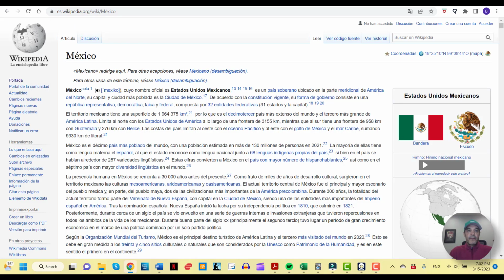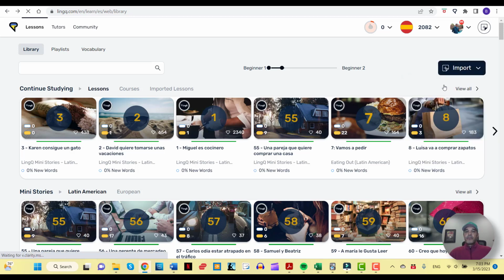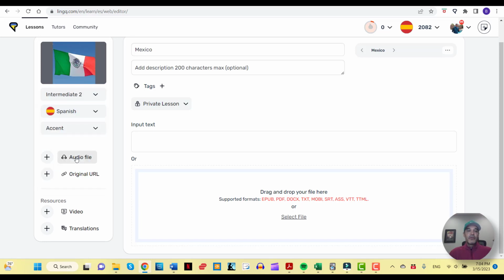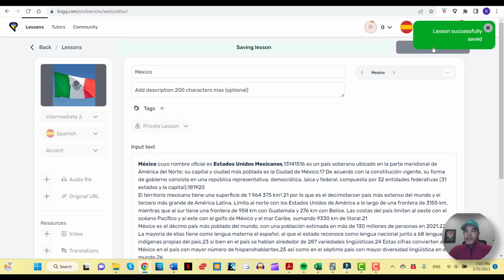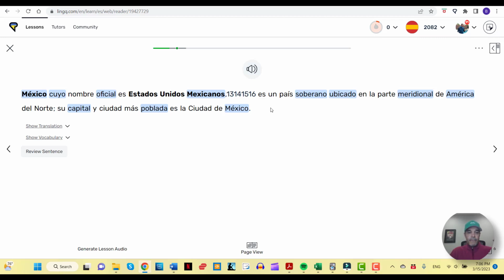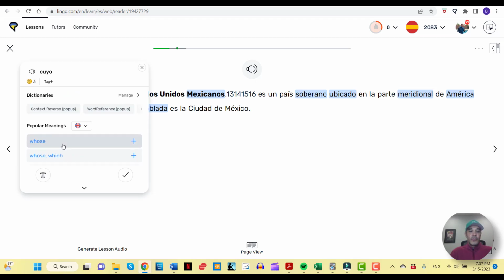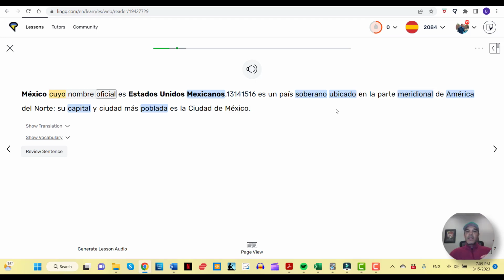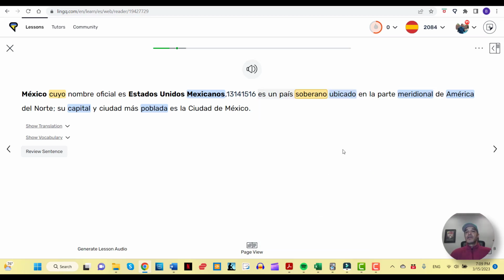Spanish Day 12 & 13 Adding Wikipedia to Lingq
How to Add Wikipedia Articles to Lingq